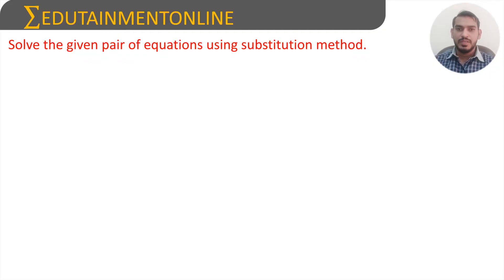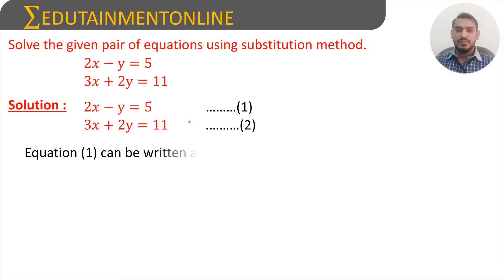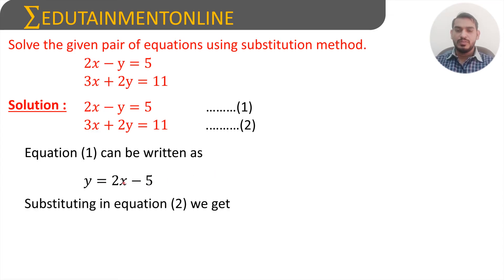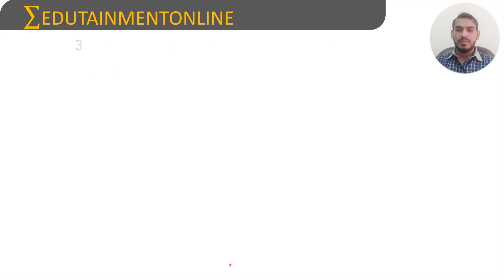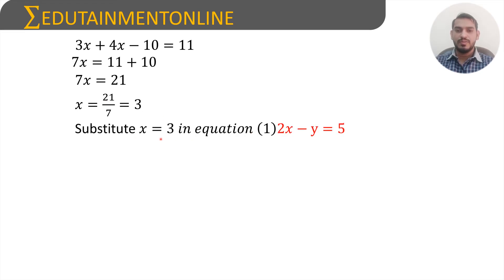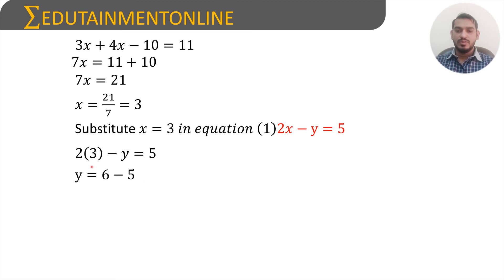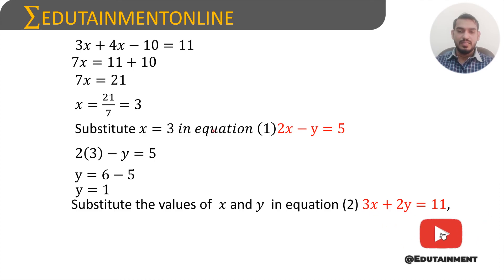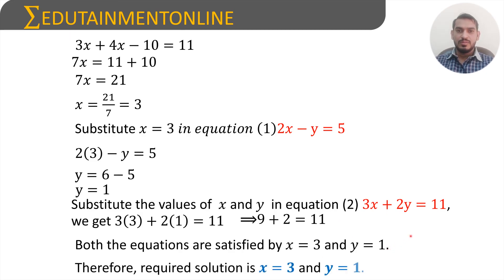Solve 2x - y = 5 & 3x + 2y = 11 using substitution method| PAIR OF LINEAR EQUATIONS IN TWO VARIABLES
Pair of linear equations in two variables | Class 10th | Question 12